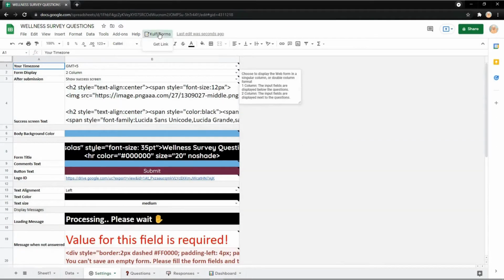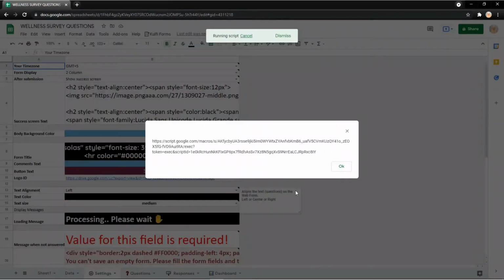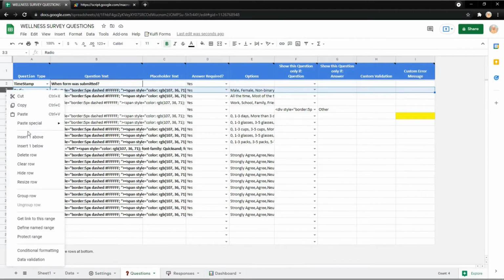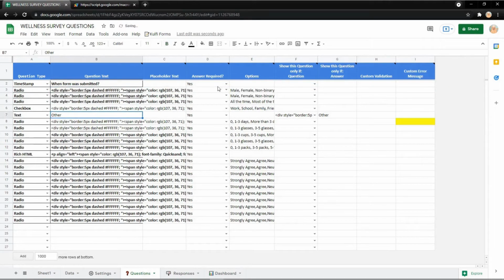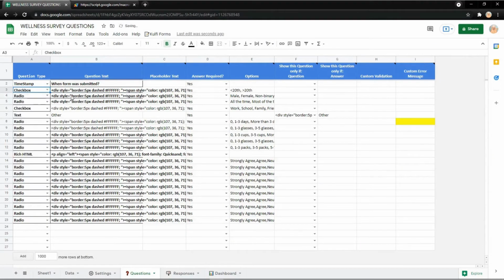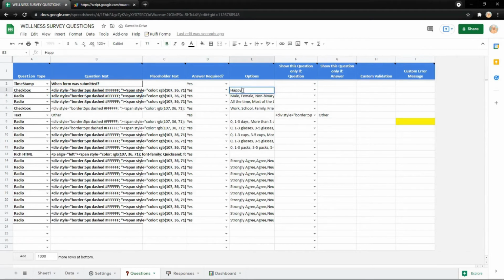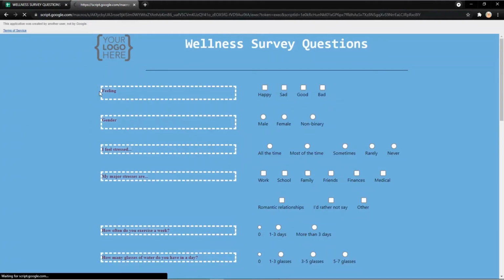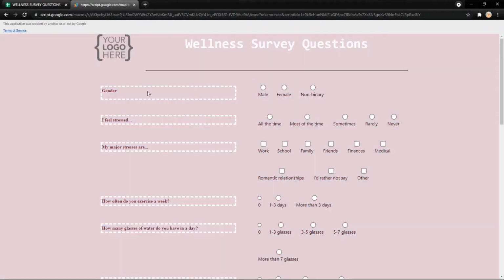How To Create Wellness Survey Questions | Health Form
Health form, Survey questionnaire, Medical form, Therapy form